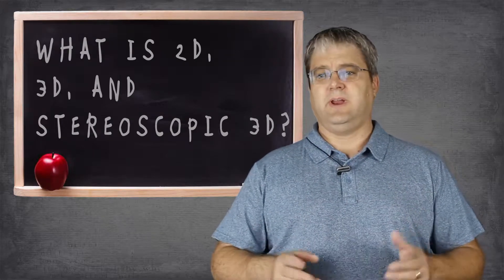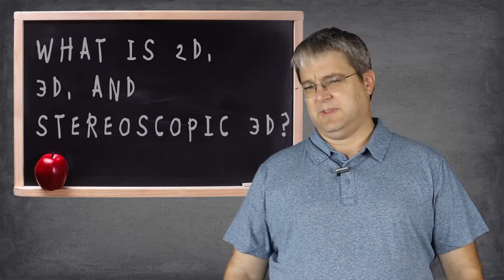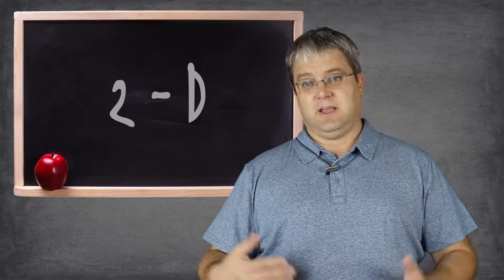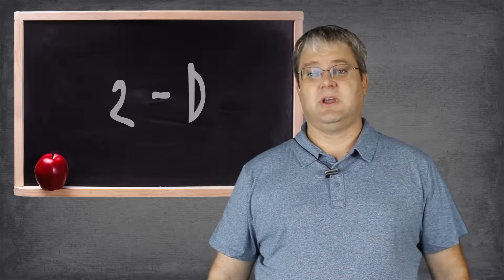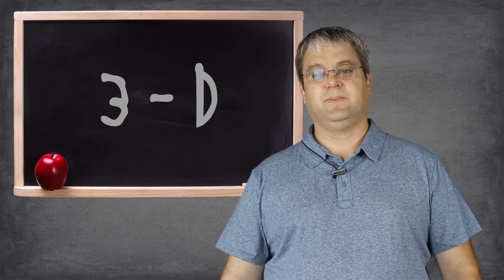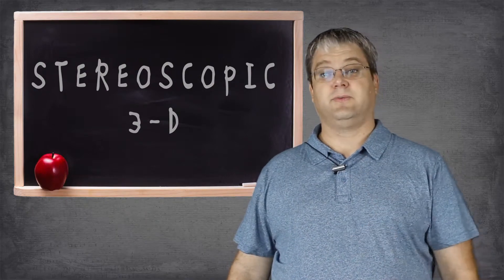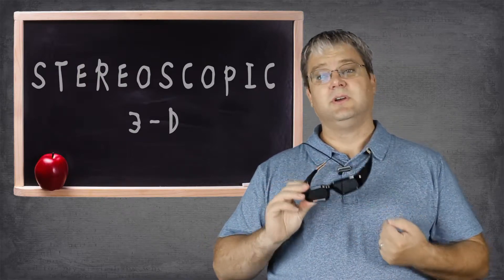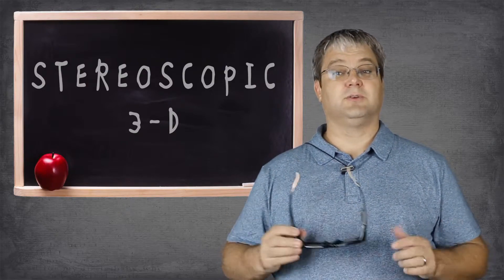What's the difference between 2-D, 3-D, and Stereoscopic 3-D? Find out at newbie's corner!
This month we give a quick overview of what is meant when people talk about 2-D or 3-D software, and what the difference is between 3-D and Stereoscopic 3-D